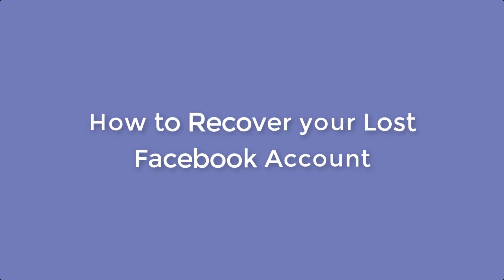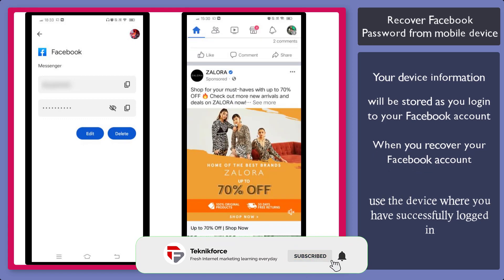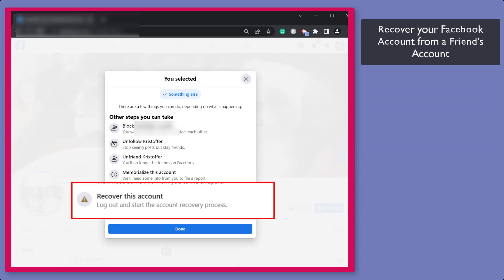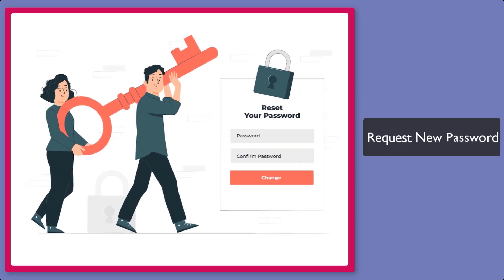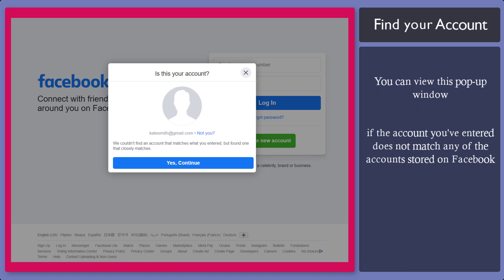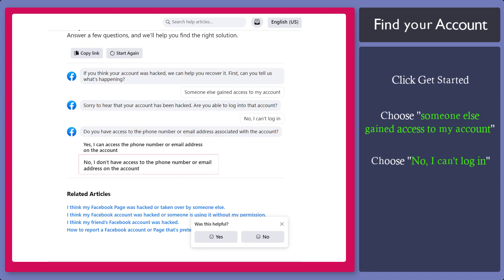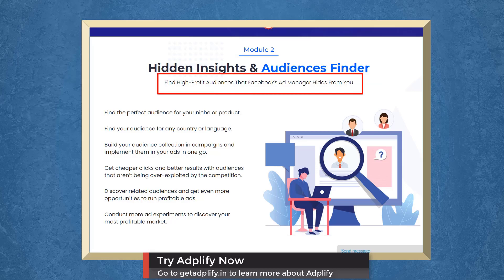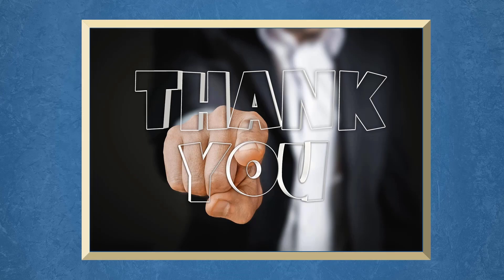How to Recover your Lost Facebook Account (Different Ways)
The recovery of a Facebook account can be tricky, especially if you have not set up any backup recovery options. You can recover your account in a number of ways.

You will understand what it really feels like to lose a Facebook account if you have forgotten your password or had a hacker take over your account.

The recovered Facebook account can be easily recovered in some cases, but if you don't know how to recover the account, it will remain lost

You have tried multiple ways to recover your account but none of them worked. Then, this is the right place for you.

In this video, we will show you all the possible ways to recover your Facebook account. Keep watching.